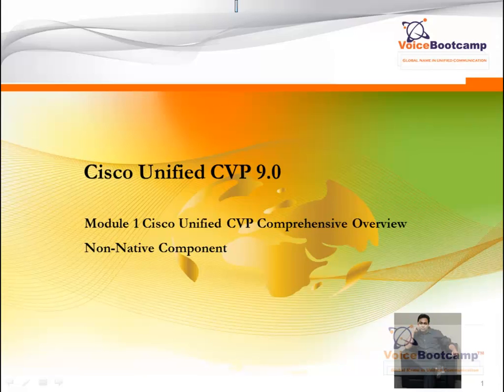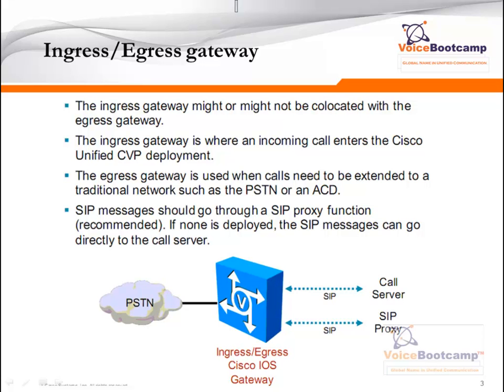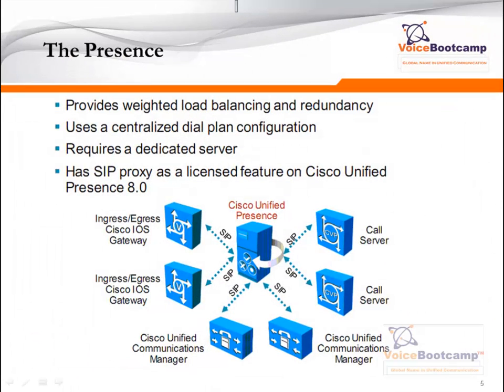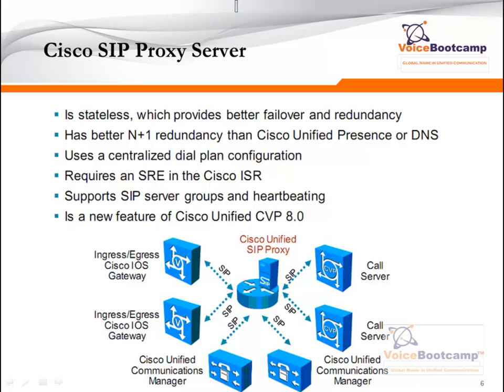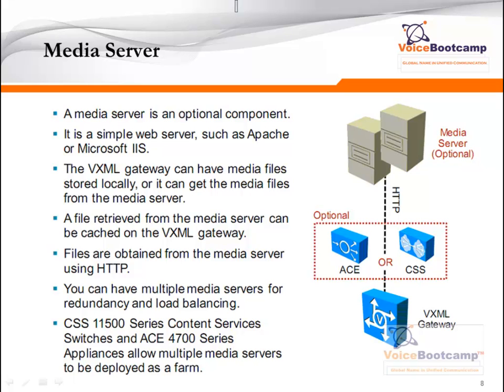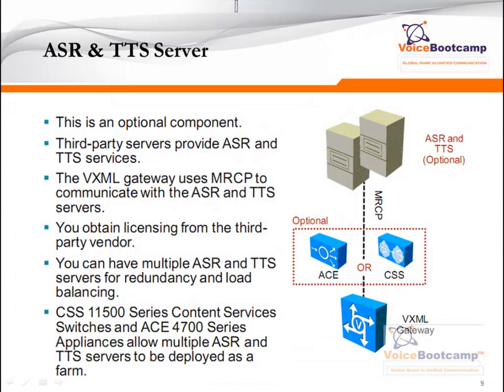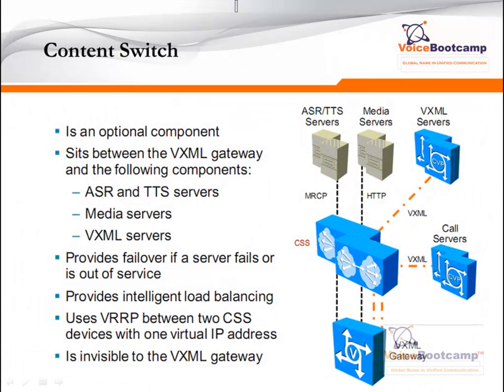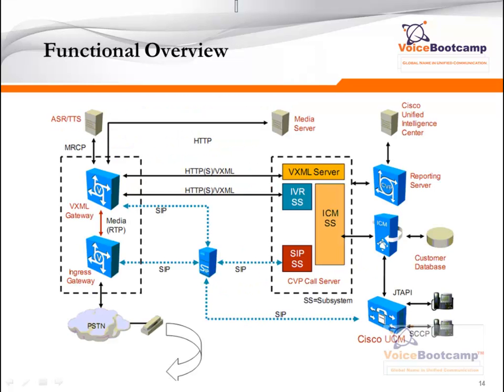Module 1 Chapter 3 Overview of Non Native Component of CVP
Overview of Non Native Component of CVP